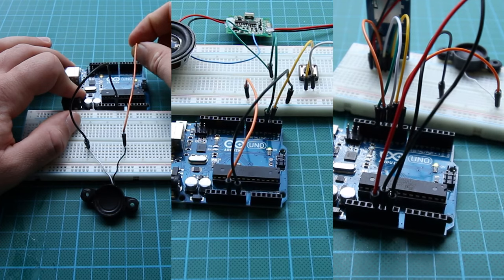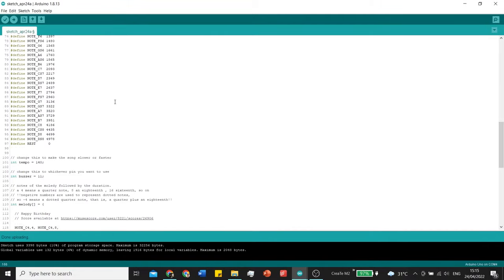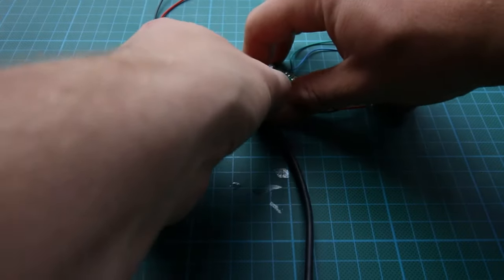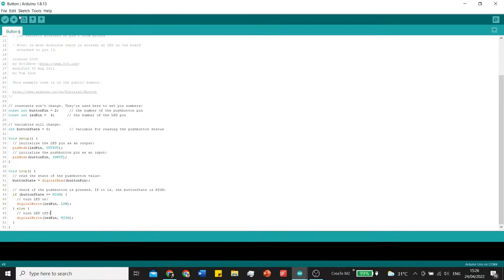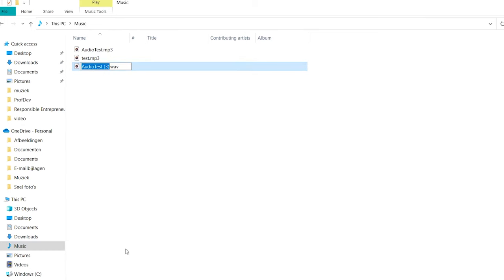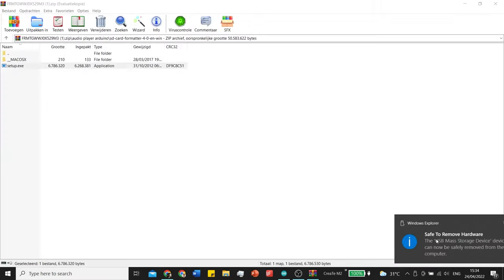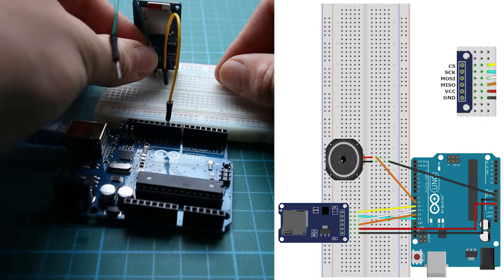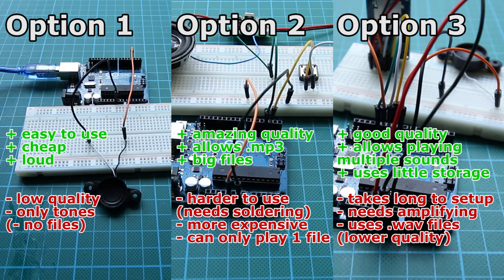3 Options for Playing Audio on Arduino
00:14 Option 1
Songs that work with arduino Tone() function:

01:17 Option 2
Audio card module:

03:01 Option 3
Audio to wav converter:
"The zip file" includes SD card formatter, library and arduino code:
(download at own risk, this is not my creation however I have not encountered any problems with it)